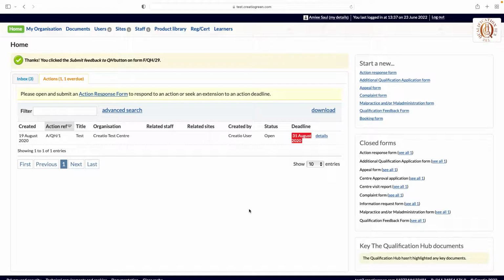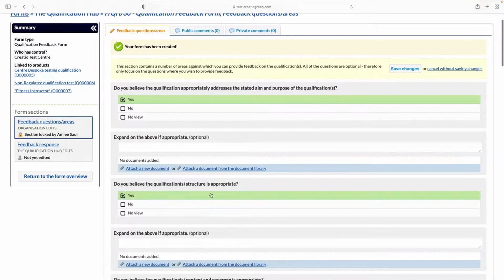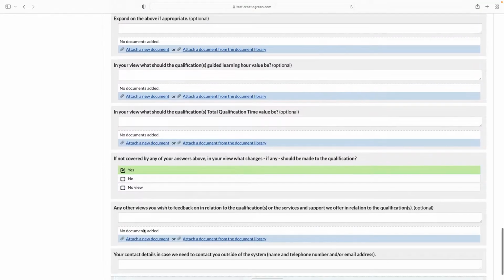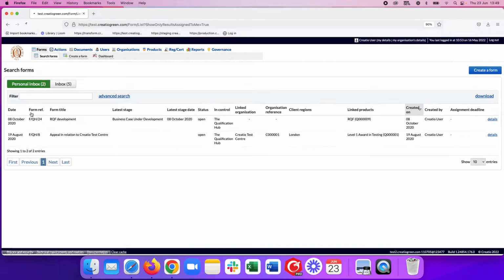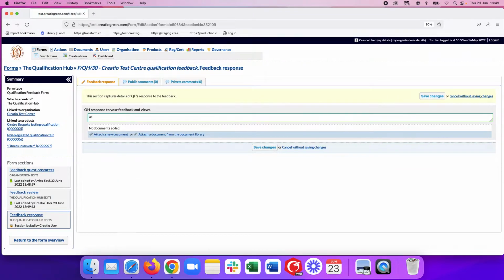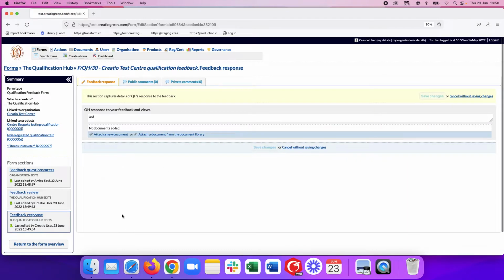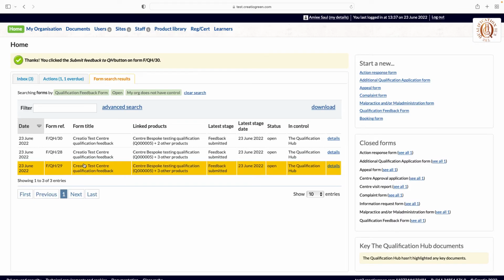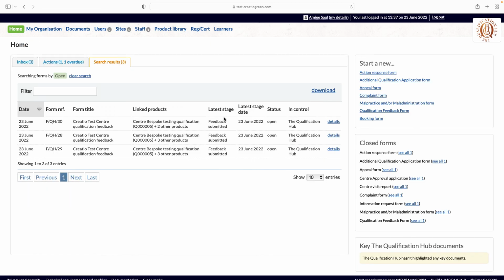Qualification Feedback Form